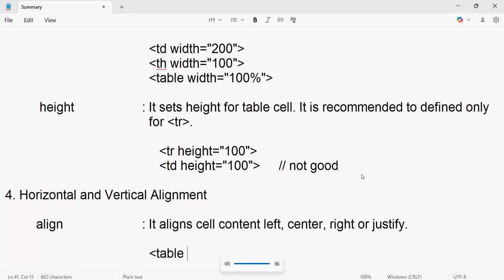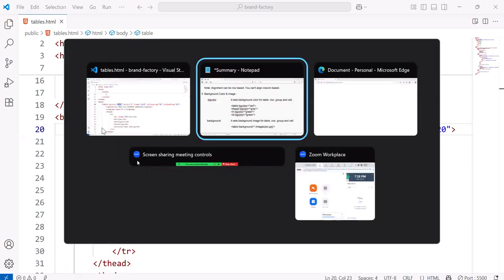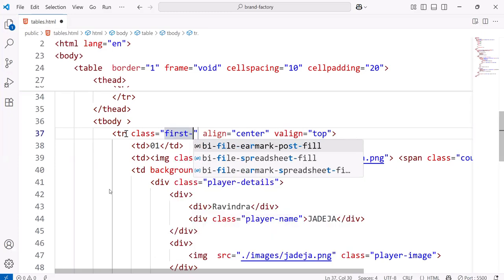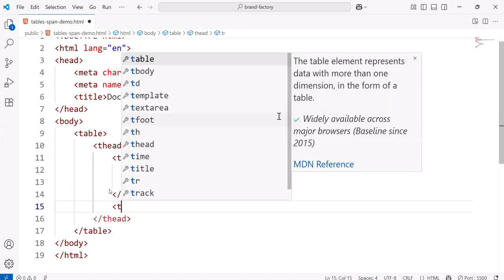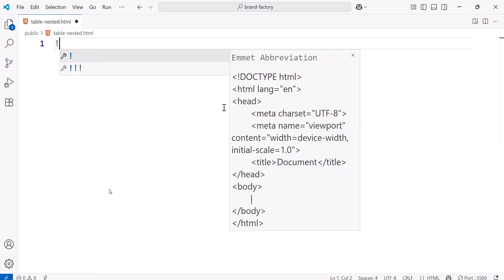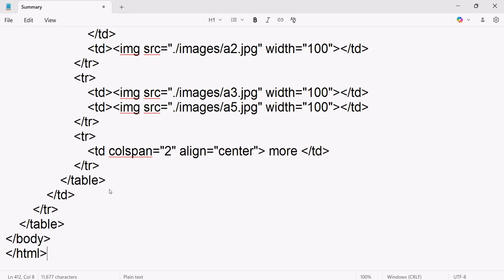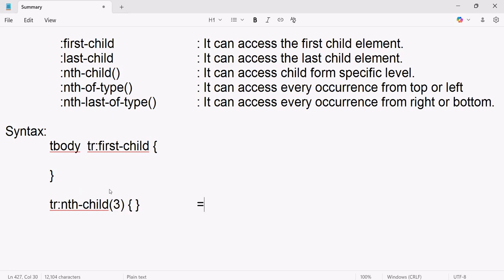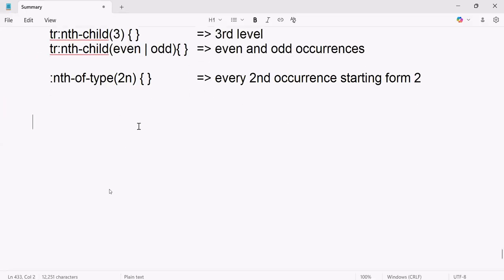Date 27 June - UI Full Stack Web Development with React JS @ 7:30 PM (IST) by Mr. Sudhakar Sharma